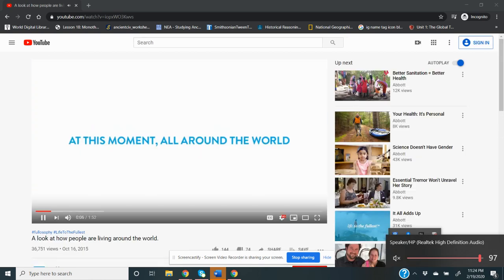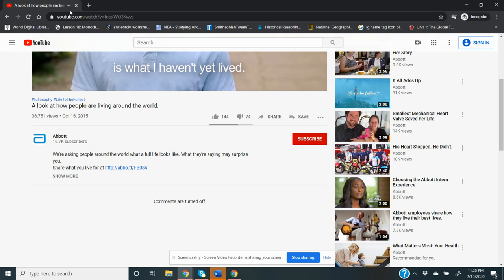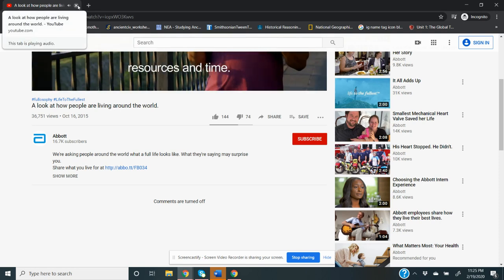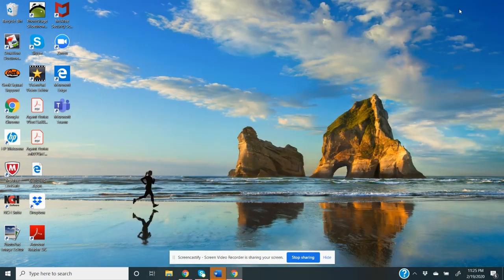Session #4 Incognito and tips for testing GCEL1